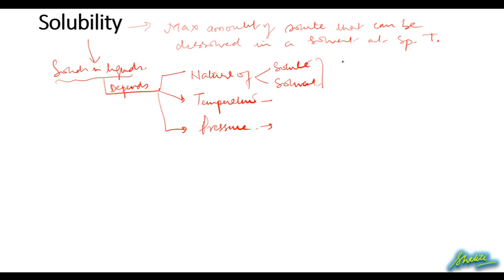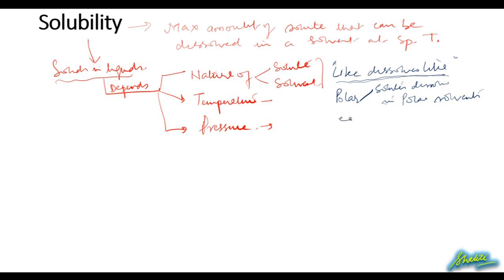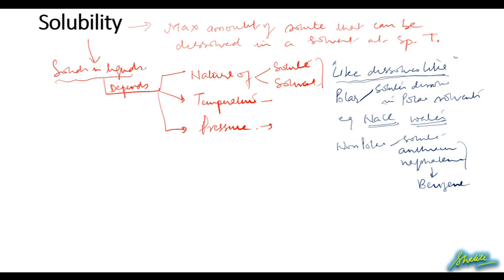SOLUBILITY PART -1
SOLUBILITY OF LIQUIDS IN SOLIDS UNIT 02 SOLUTIONS CLASS 12TH